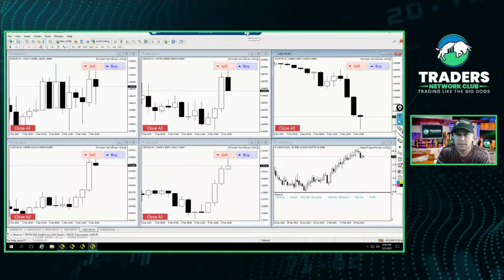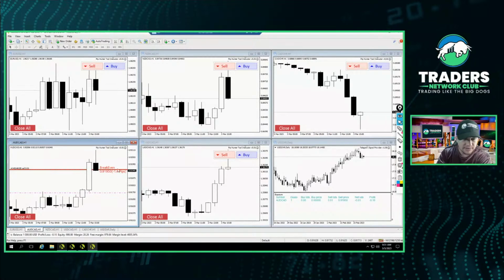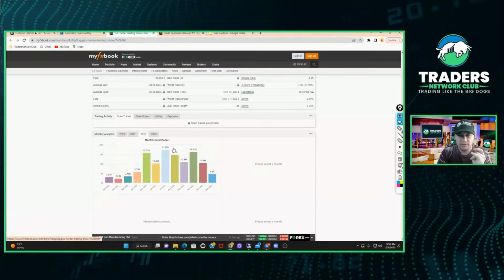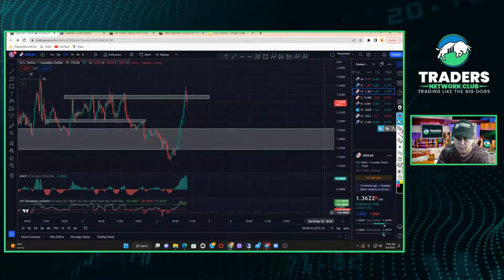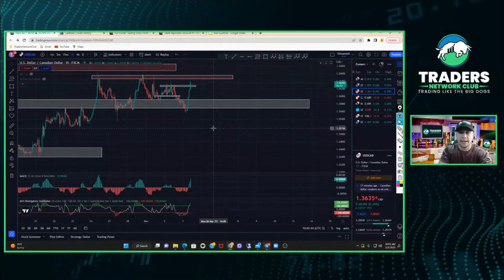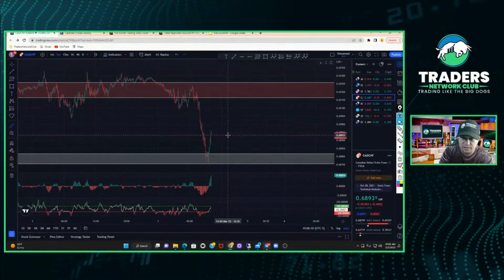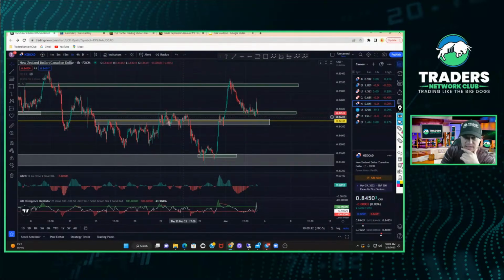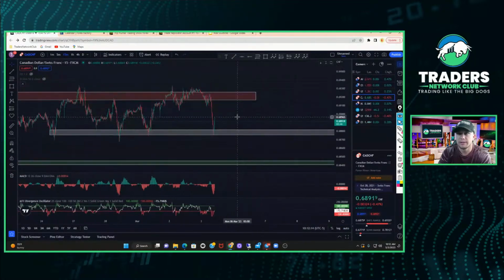The Forex Showdown #23